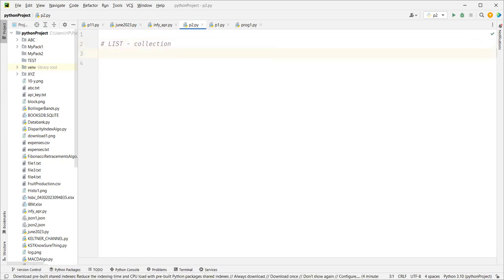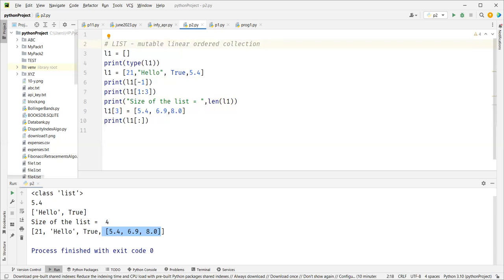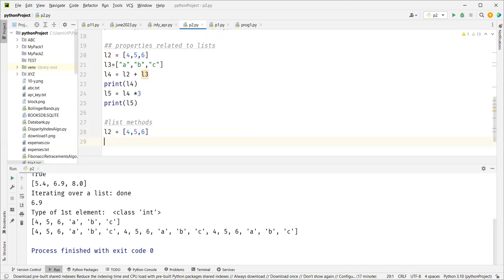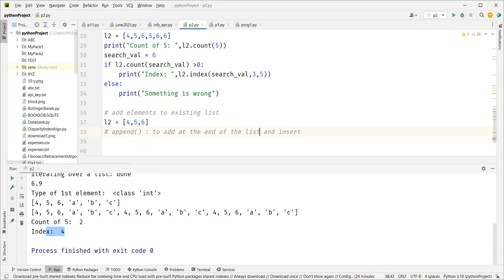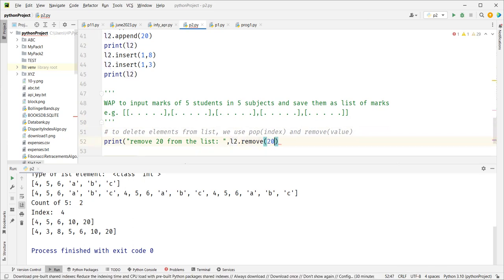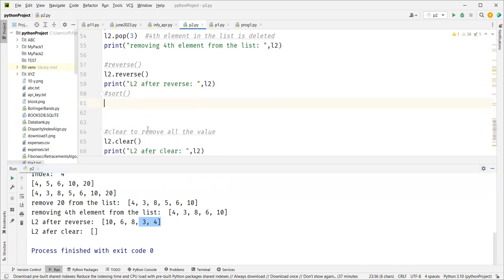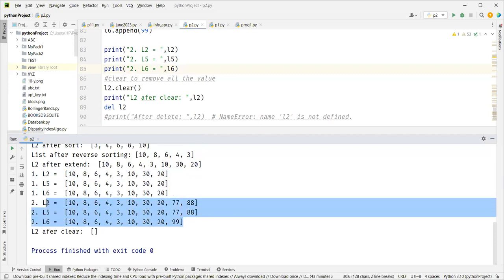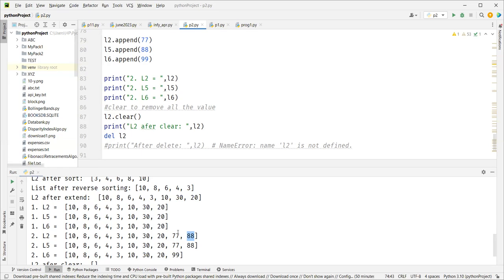DAY 11: Python List​ Tutorial